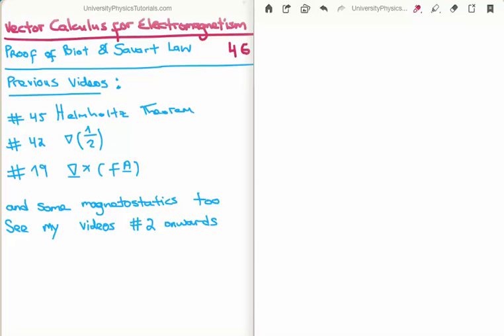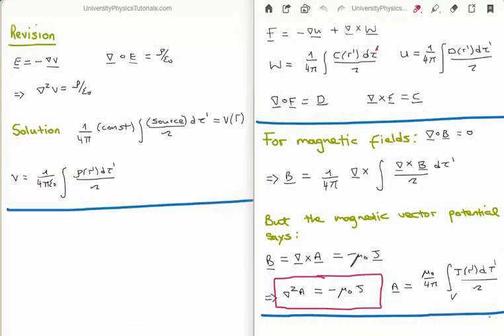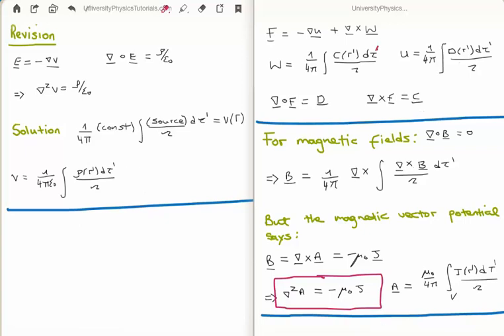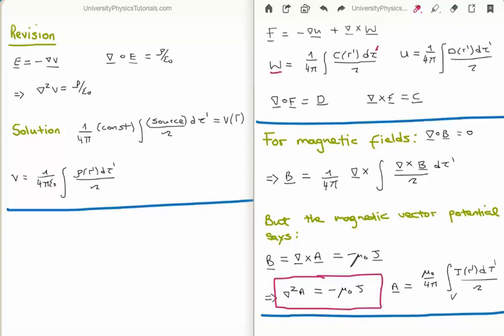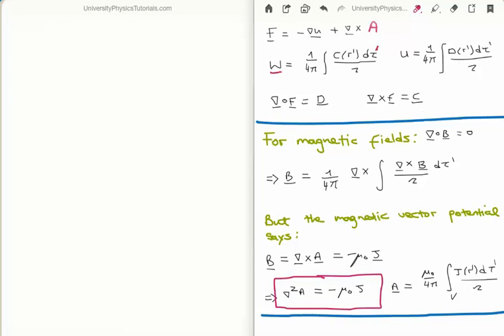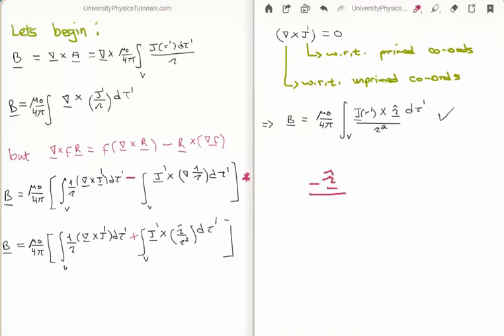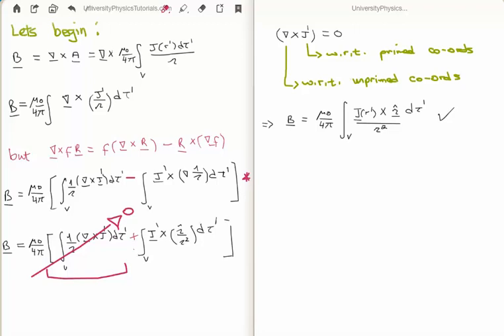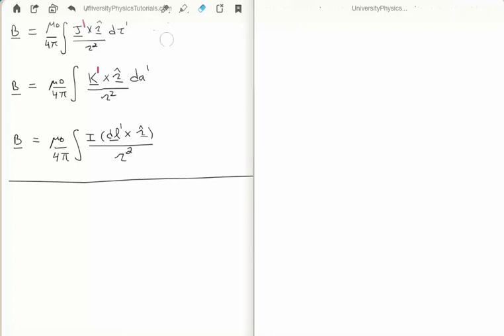Vector Calculus for Electromagnetism 46 : Derivation Biot and Savart Law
In this video I continue with my tutorials which cover the necessary vector calculus for classical electromagnetism which is pitched at university undergraduate level. Specifically I derive the Biot and Savart Law for magnetism. In many textbooks it's noted as a law derived from experiment. However, it's a consequence of Maxwell's equations (as is everything in this regard too!). It requires some tricky vector calculus and that's why it's in my vector calculus tutorials and not my magnetostatics section.